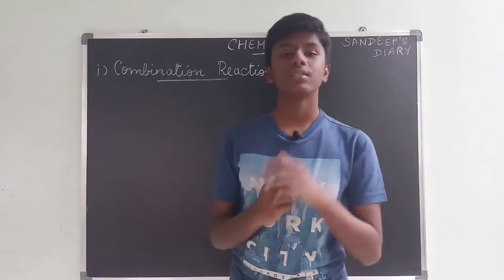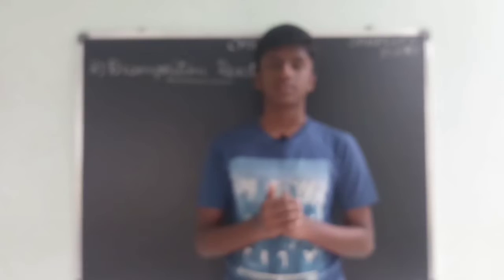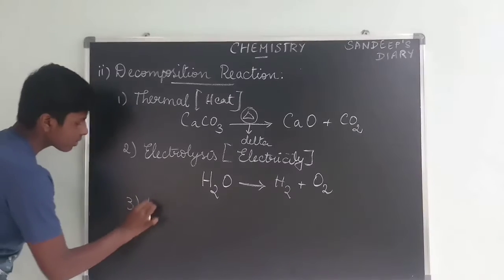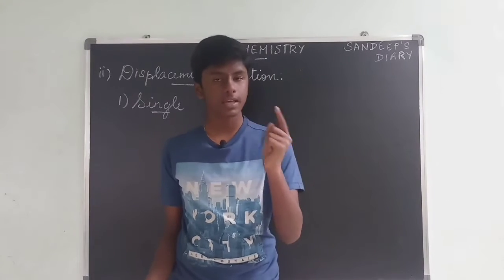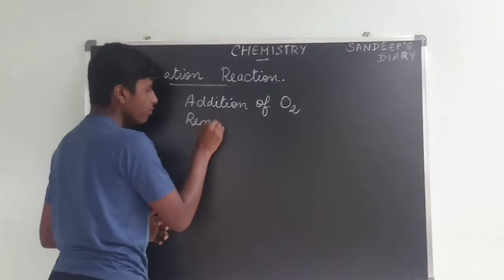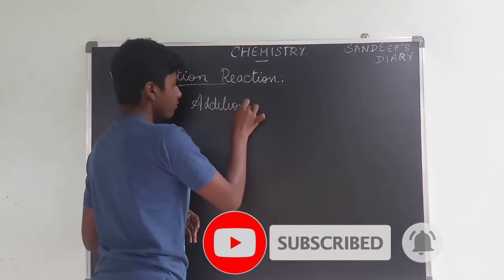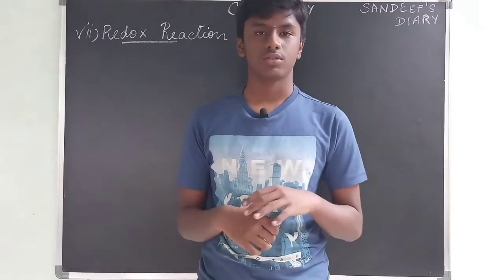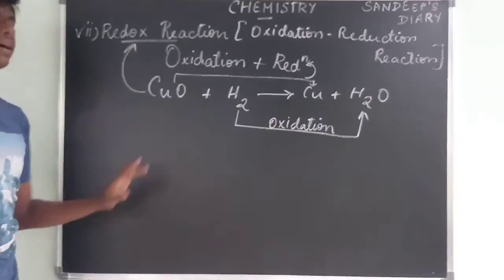CHEMICAL REACTIONS AND EQUATION|| PART 2 || CLASS X || SANDEEP'S DIARY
HI ALL!
I'm Sandeep, here to help you to grow and score good marks in your boards. Happy Learning... Learning is a joy...

In this video, I have given all the required information for the chapter 1 of Class X NCERT...